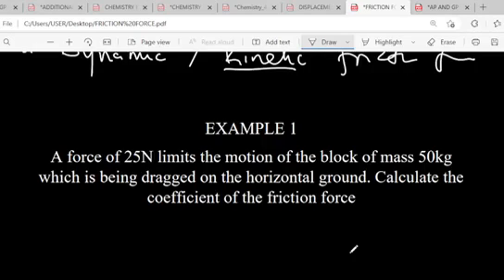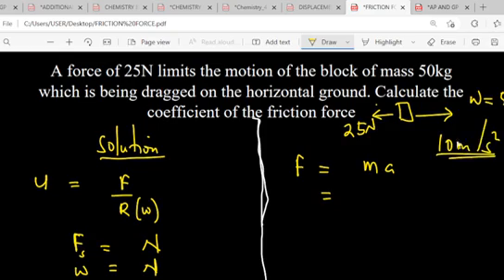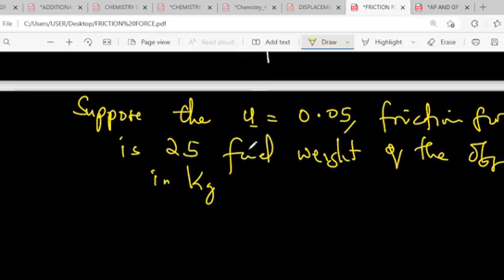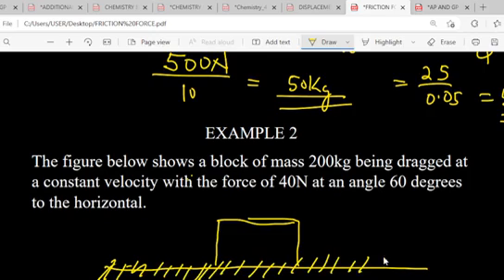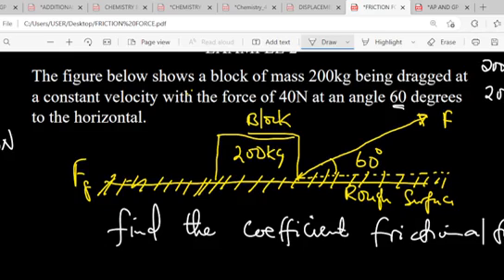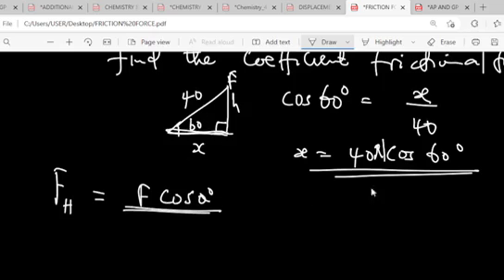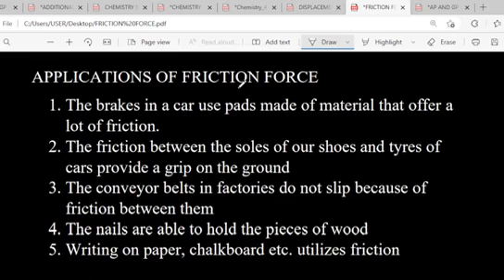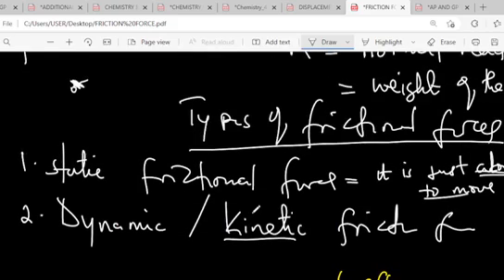January 17, 2023